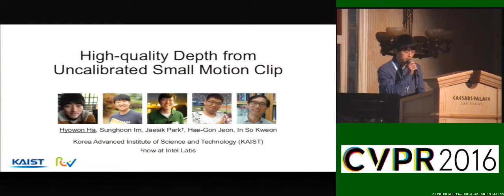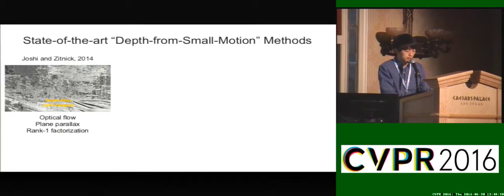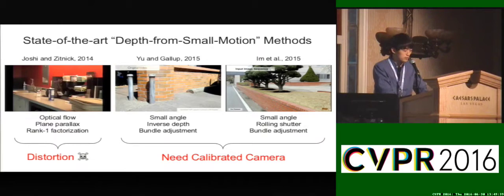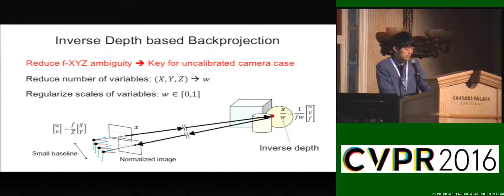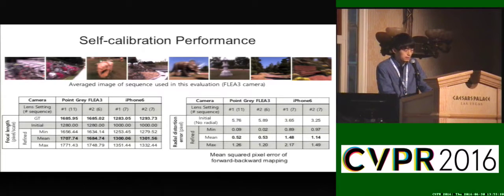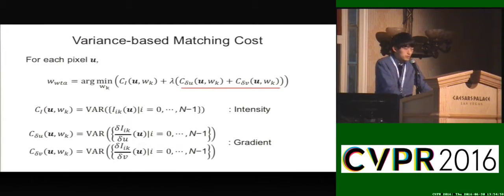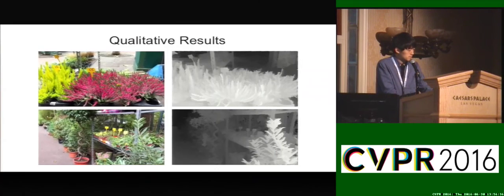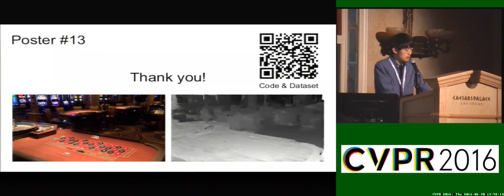High-Quality Depth From Uncalibrated Small Motion Clip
This video is about High-Quality Depth From Uncalibrated Small Motion Clip